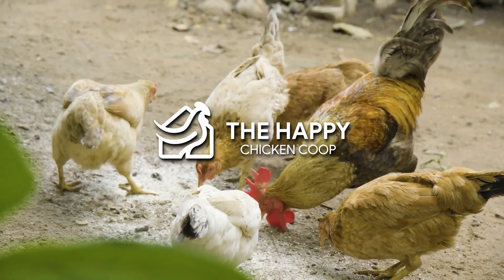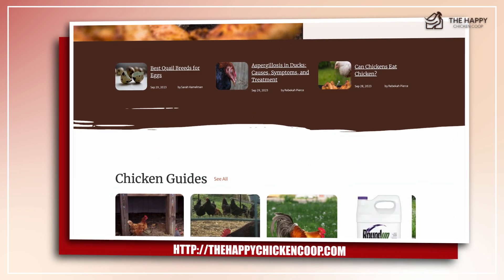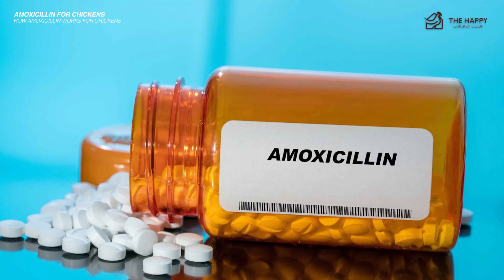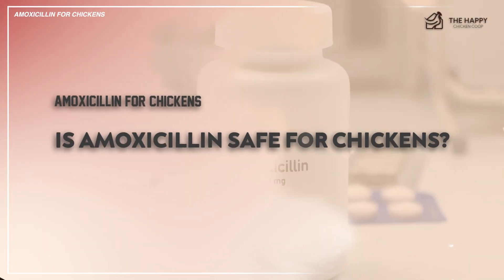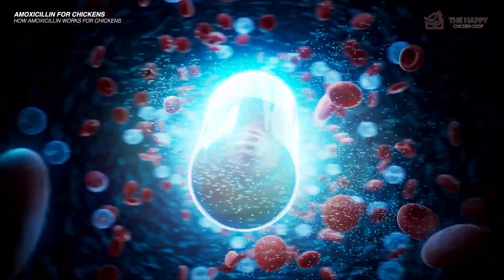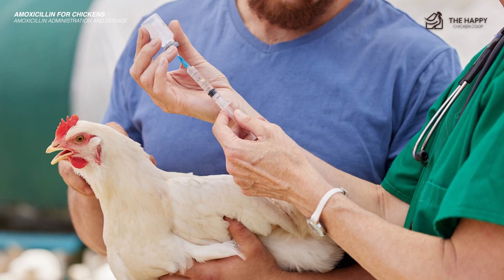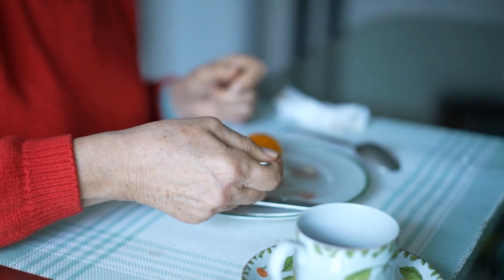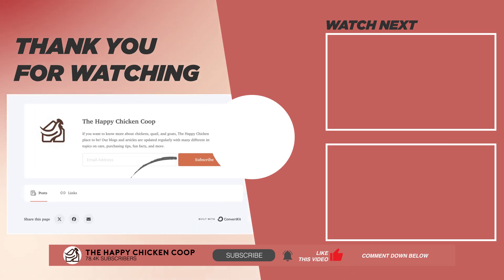Amoxicillin for Chickens: Uses, Dosage, and Risks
Wondering if amoxicillin is safe and effective for chickens? In this video, we’ll dive into everything you need to know about using amoxicillin for poultry. Learn how this antibiotic works, when it’s needed, and how to administer it properly. We’ll also cover the correct dosage, safety precautions, and potential side effects to keep your flock healthy and thriving. Watch now to make informed decisions about your chickens' health!